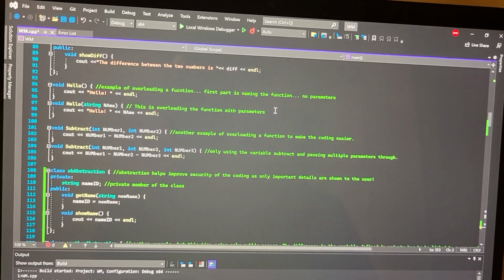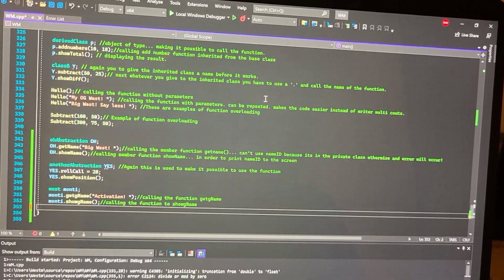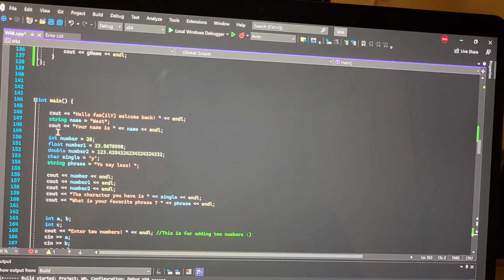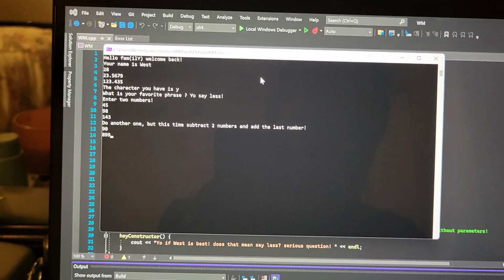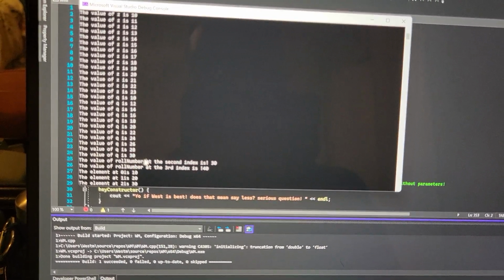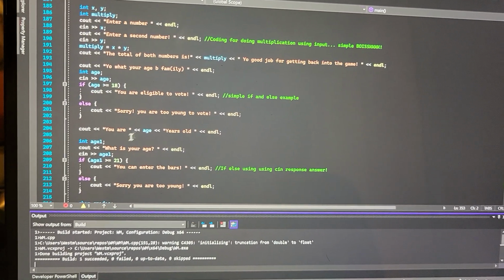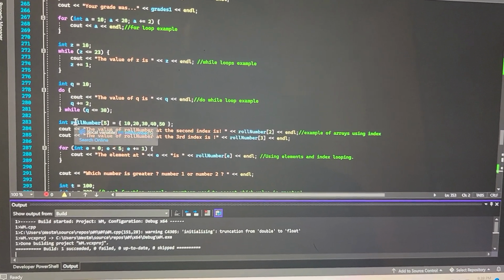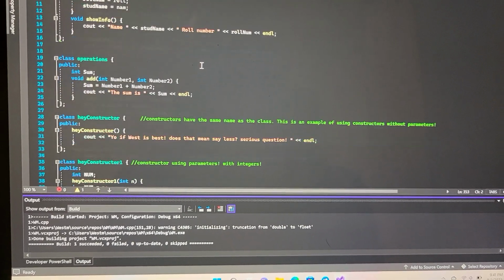C++ Coding Update Part 4! I'm ready to Activate West!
C++ Coding Update Part 4! I'm ready to Activate West! Yo! I have been grinding frfr. I literally changed my whole life to start coding and read more. Wish me luck! I need the blessings. Can't stop! won't stop! Yo! Elon! West is coming brother!